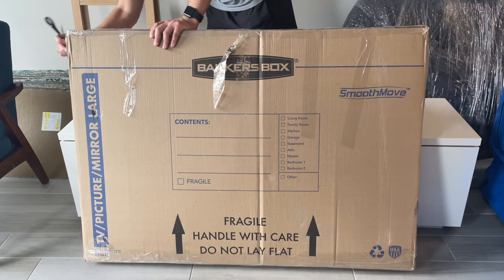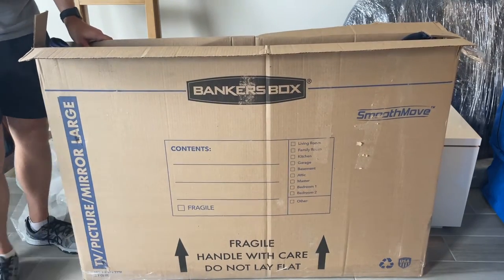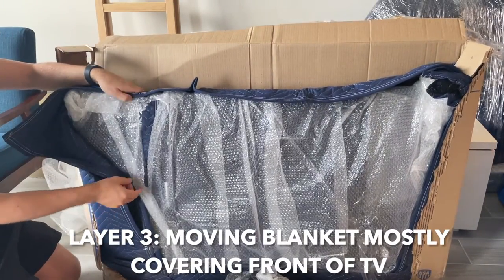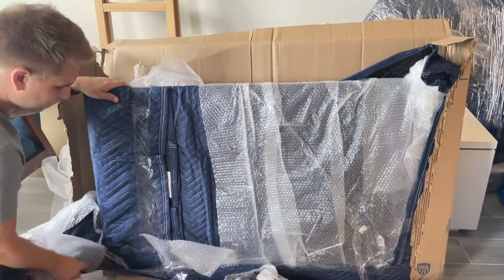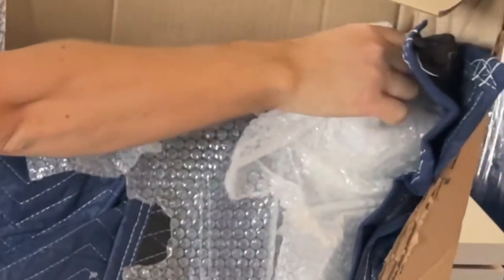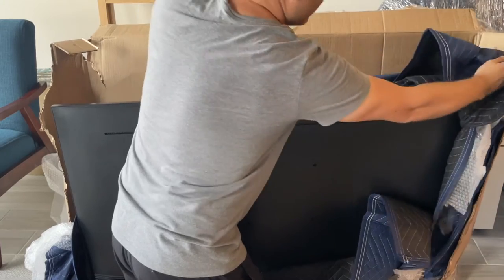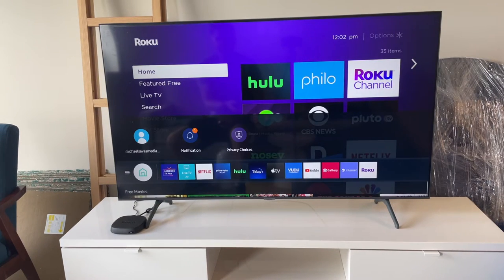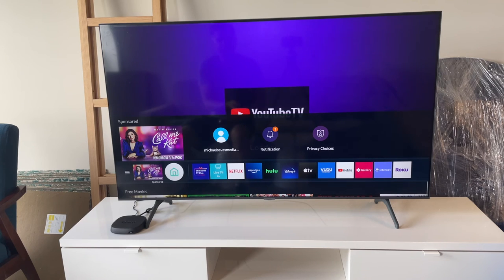How to Pack and Move a TV Set Without the Original Box (3 Layers of Protection!)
After movers damaged my TV set in the past, I was determined that it would not happen again. In today's video, I share the method that I used to pack and move my Samsung TV without the original box. Here are links to the supplies mentioned in the video

📺 More Cutting the Cord Videos and Articles